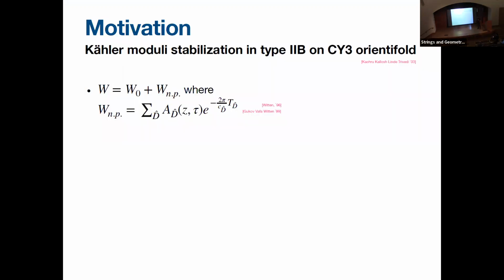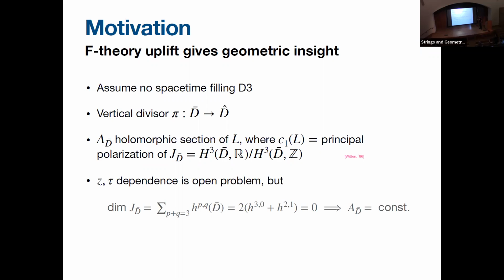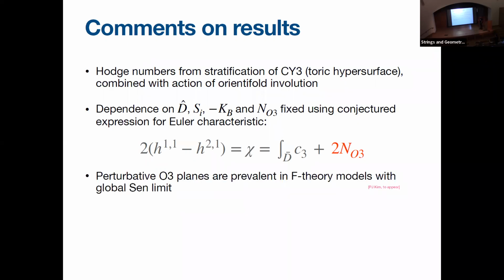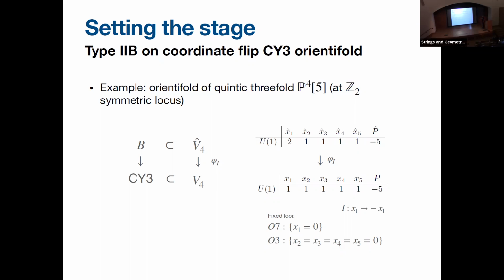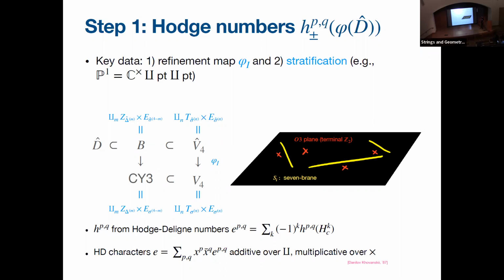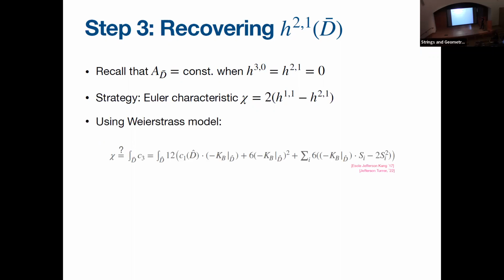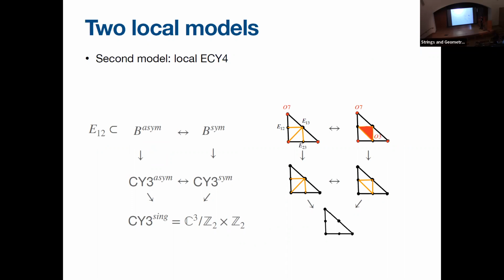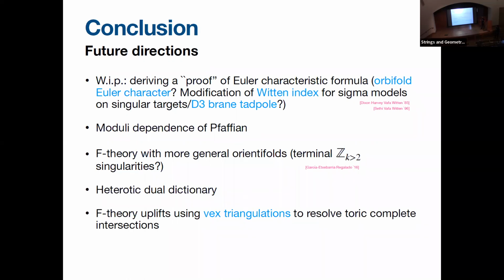Patrick Jefferson: New tools for analyzing non-perturbative superpotentials in 4D string vacua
Abstract: A promising strategy for stabilizing Kähler moduli in 4D type IIB string compactifications on Calabi-Yau orientifolds involves the non-perturbative superpotential generated by D3-instantons or D7 gaugino condensation. Since these vacua admit a dual description as F/M-theory on an elliptic Calabi-Yau fourfold, the nonperturbative superpotential can be seen as being generated by M5-instantons wrapping “vertical” supersymmetric 6-cycles in the internal space that satisfy particular topological conditions. In this talk I present a novel method for determining the Hodge structure of these supersymmetric 6-cycles that does not require a complete specification of the F/M-theory uplift; this in turn provides valuable information about the non-perturbative superpotentials for a large set of type IIB string vacua. Key technical results include novel combinatorial formulae for the Hodge numbers of prime toric divisors in O7/O3 orientifolds of Calabi-Yau toric hypersurfaces, along with a conjectural expression for the Euler characteristic that exhibits the contributions from terminal singularities associated to O3-planes. Based on 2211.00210 and w.i.p. with Manki Kim (MIT).